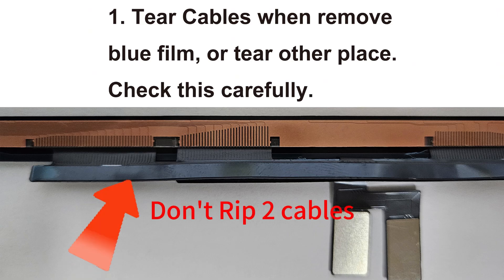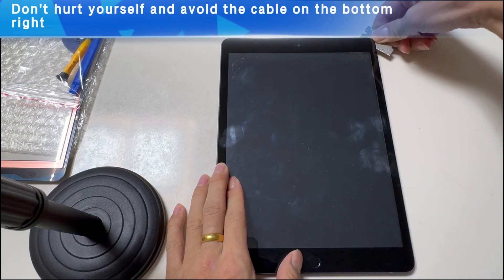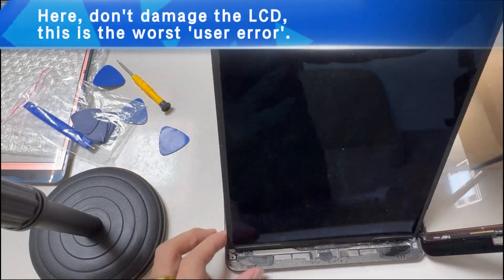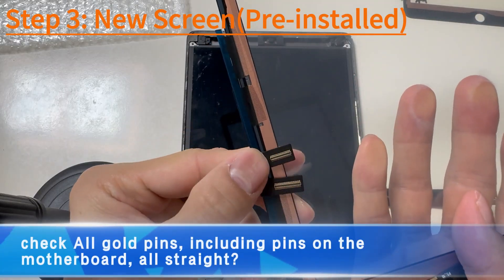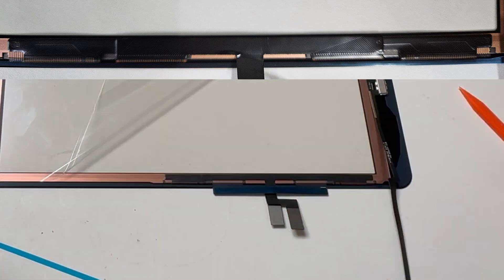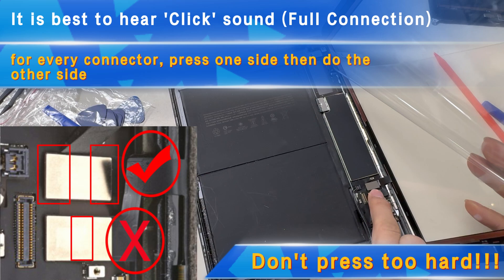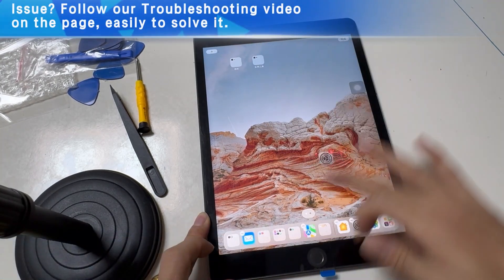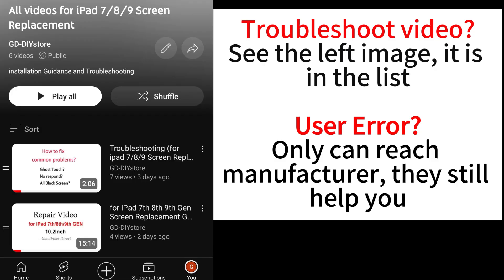Goodfixer for iPad 7th 8th 9th Gen Screen Replacement Installation Video(24/8/7)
Please follow this carefully; if you fail, please watch our Troubleshoot Video, Troubleshoot Video included on the same Video Play List.
-GoodfixerDirectly--